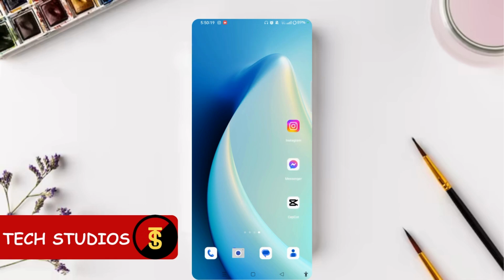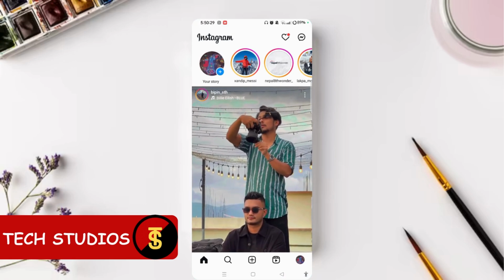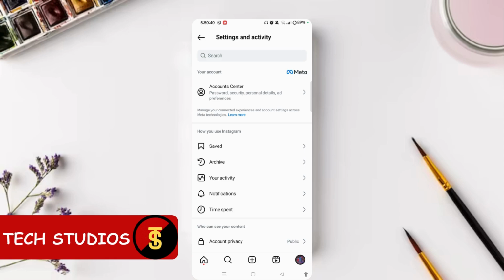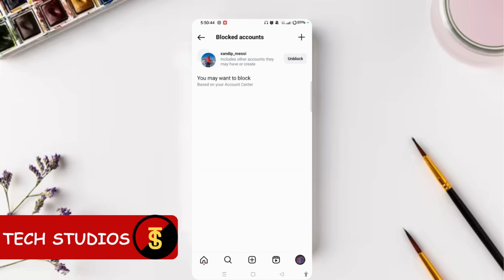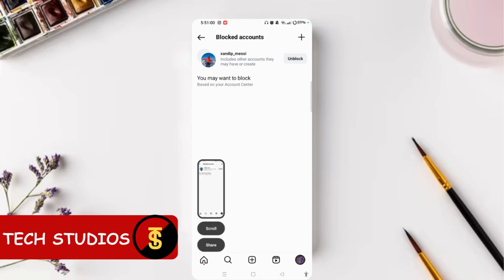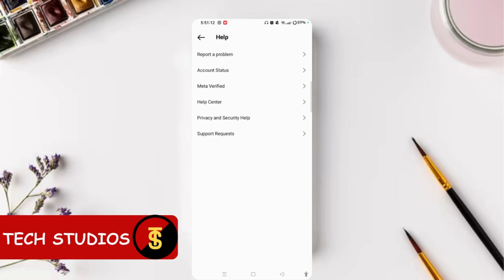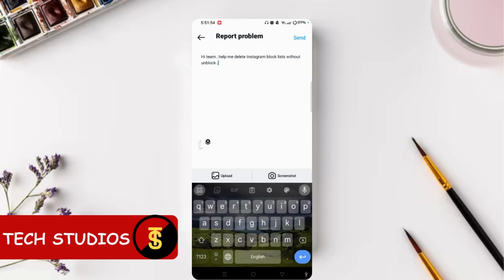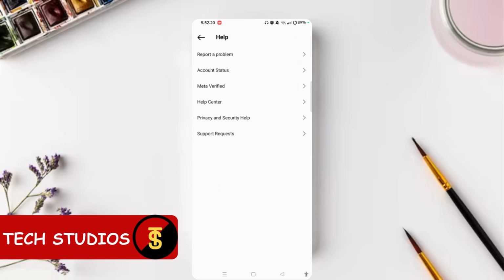How To Delete Instagram Block List Without Unblock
Learn how to delete your Instagram block list without unblocking users in this comprehensive tutorial. Whether you want to manage your blocked accounts or simply clean up your Instagram profile, this step-by-step guide has you covered!

In this video, you'll discover effective methods to delete your Instagram block list without having to unblock users manually. We'll walk you through the process, ensuring you understand every step clearly.

Timestamps:
0:00 Introduction
0:30 Step 1: Accessing Your Instagram Account Settings
1:00 Step 2: Navigating to Your Blocked Accounts List
1:30 Step 3: Removing Accounts from Your Block List